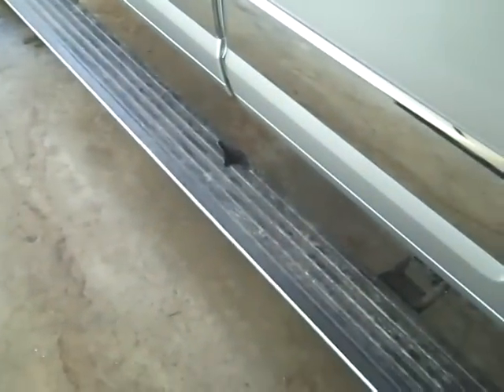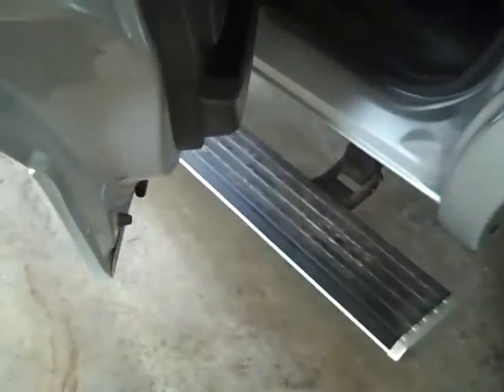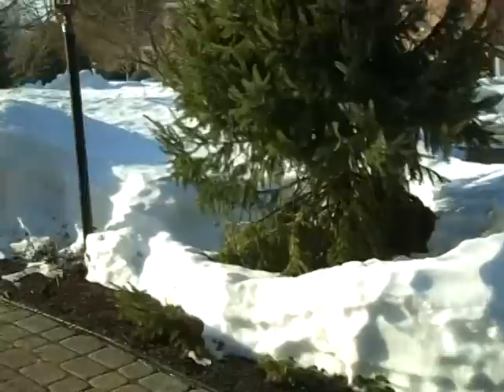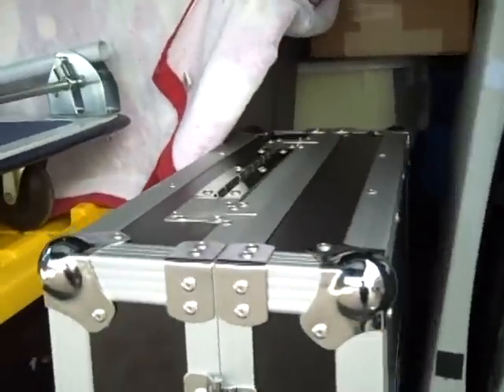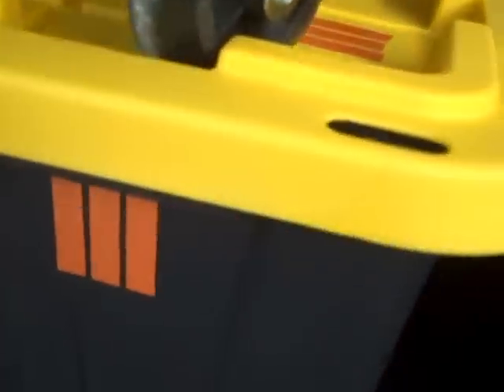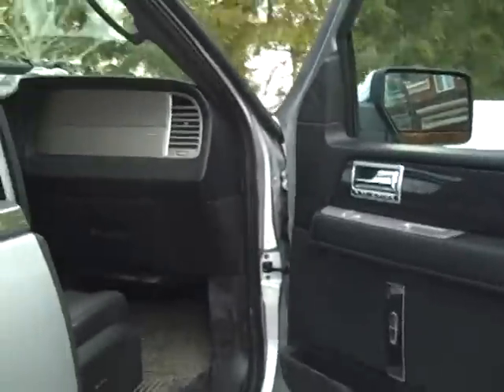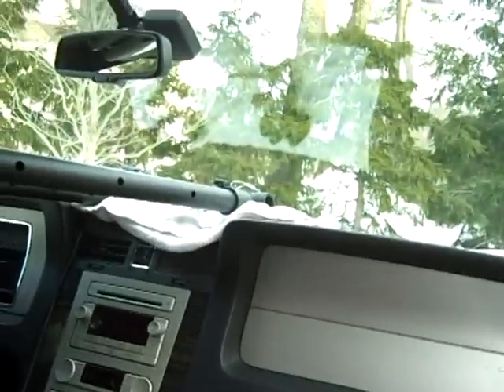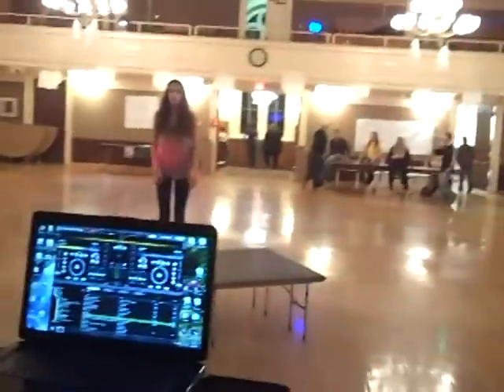2/18 Gig Log: AYS Pajamin' Dance (2011)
A gig-log from when I DJed the 2011 AYS Pajamin' Dance!
I used my new HD camera but forgot to put it in night mode XP so its still a little blurry...

I also used new editing software: Cyberlink PowerDirector 9 Deluxe

The Full Set-Up option was used for this gig

Main Equipment Used:

Sound:
-2 JBL EON G3 515s
-Dell Inspiron Running Virtual DJ
-American Audio VMS4
-Soundcraft EPM 6
-Audio Technica DB135 Dynamic Mic
-"On Stage" Speaker Stands
-Lots of cables!!!

Lighting:
-2 ADJ LED Quests
-ADJ Vertigo
-ADJ Mega Flash DMX
-Chauvet Lx10
-2 Irradiant LED Bars
-ADJ Laser Widow
-"Pro Light" LED Display
-10ft Light Truss
-More cables!!!